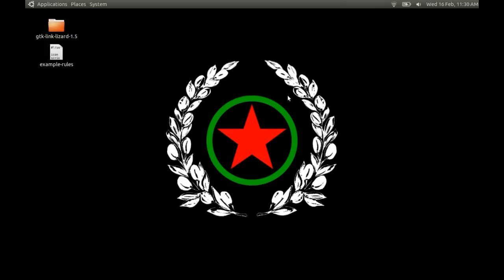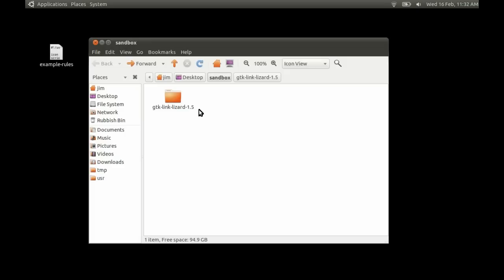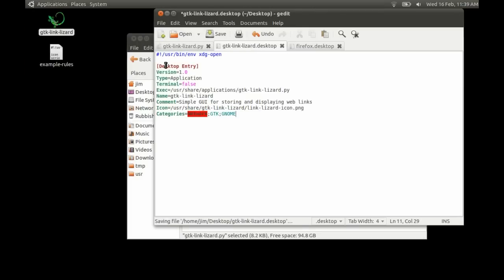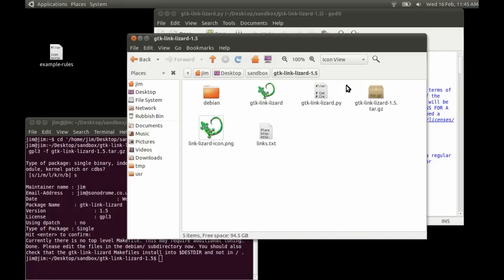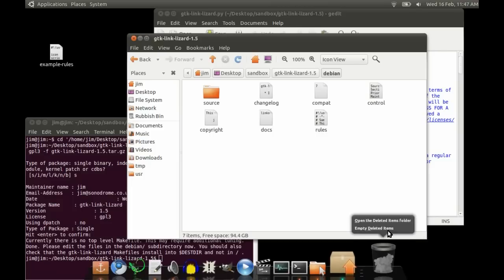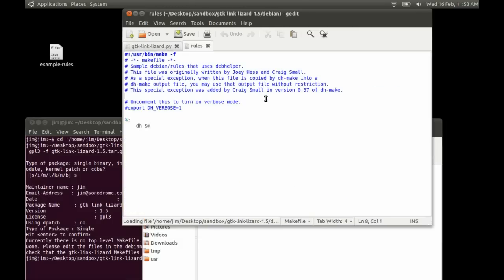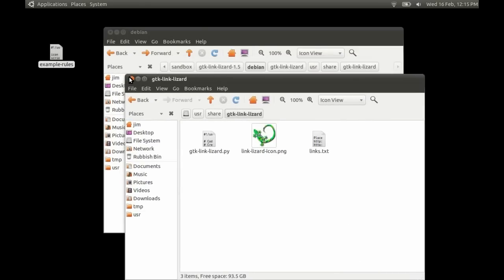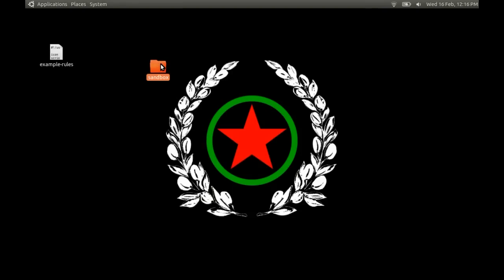How to build a simple Debian package (*.Deb)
Take a look at how to build a Debian package from a simple program or script, Debian packages (*.Deb) are easy to share, install and uninstall, they can also automatically add your programs to Ubuntu's GNOME menu.

You'll probably need to install these:

To install dh-make
sudo apt-get install dh-make

To install dpkg
sudo apt-get install dpkg

To install lintian
sudo apt-get install lintian

Here's links to all the materials and code used in this tutorial-